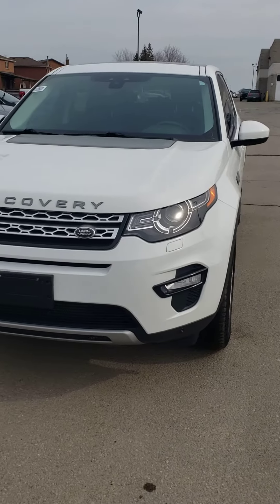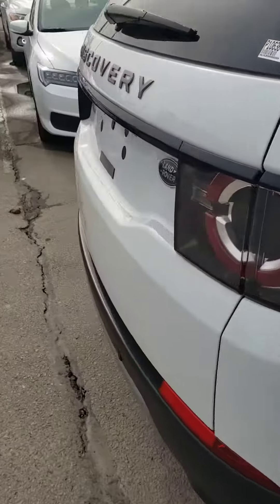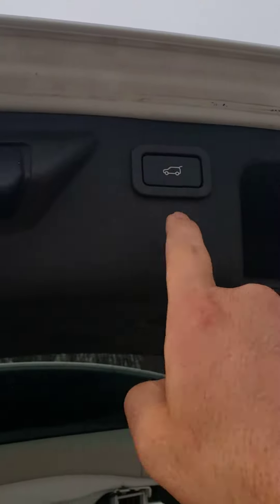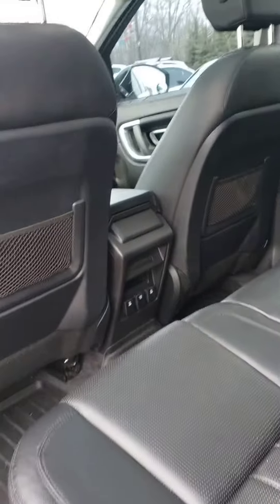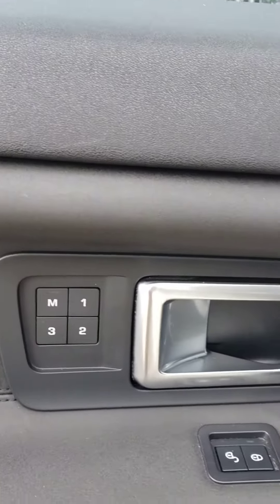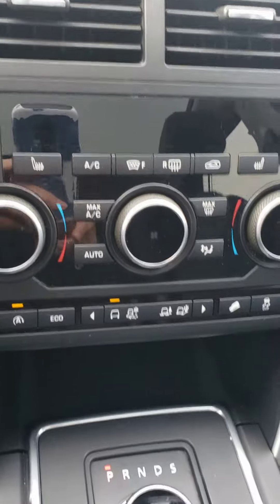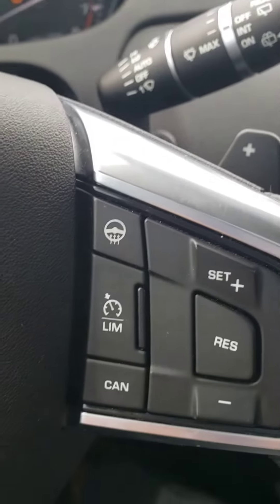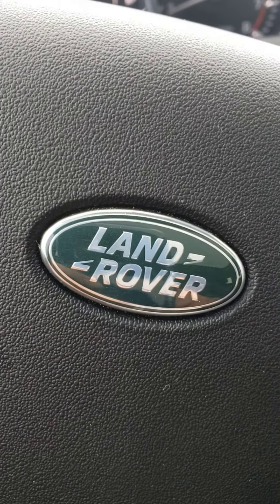2016 Landrover Discovery at Whiteoak Ford Lincoln